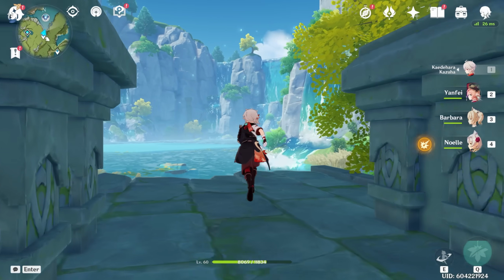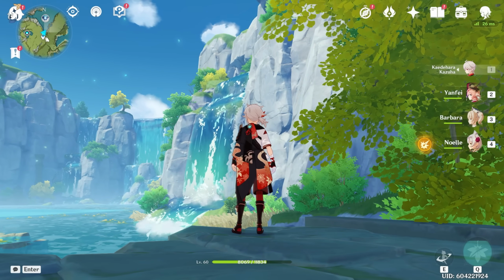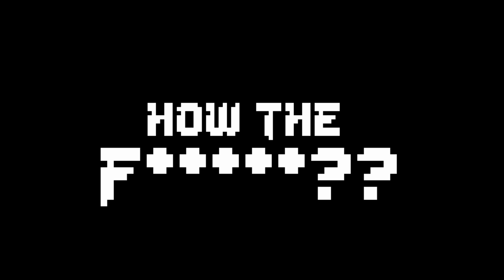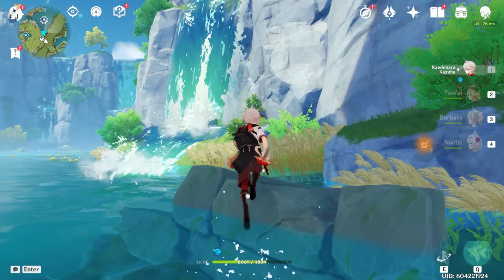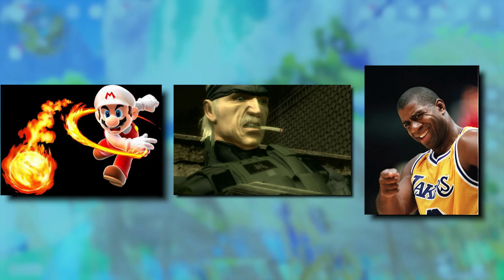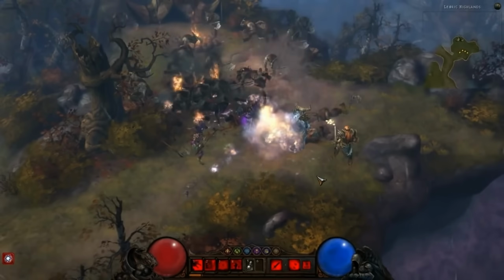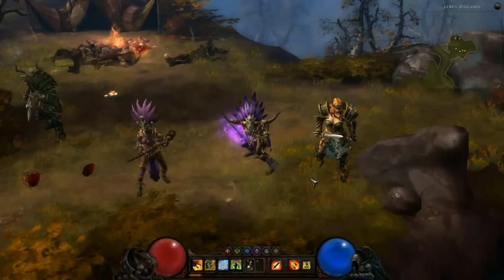how games animate almost everything